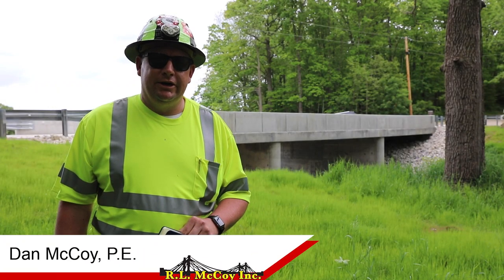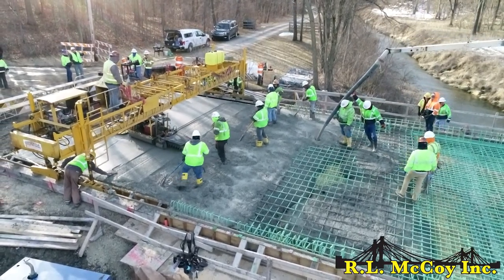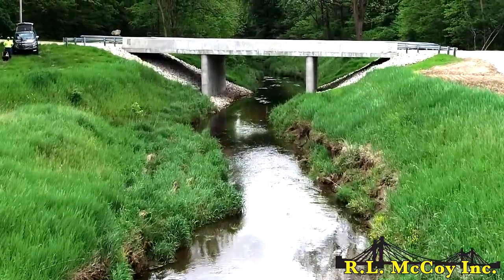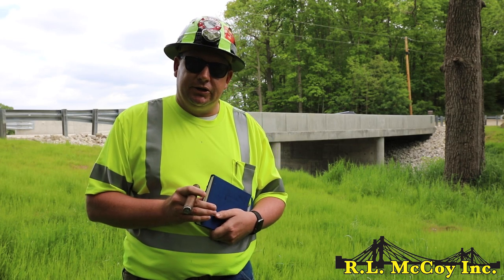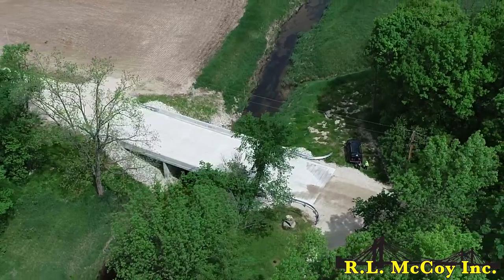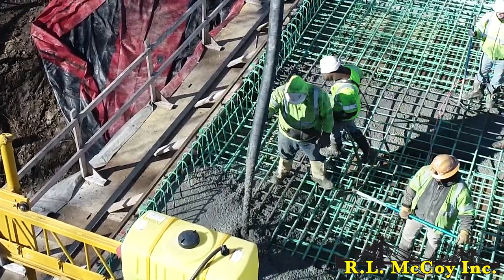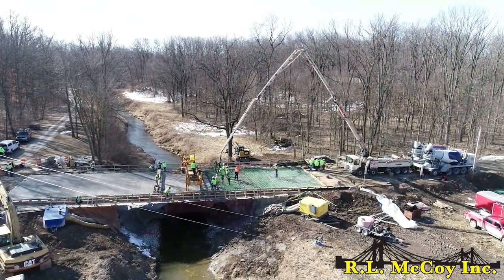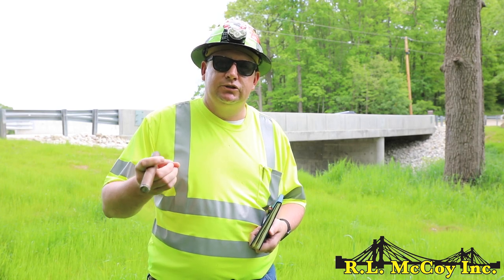R.L. McCoy - World's First Liquid Fly Ash Bridge And SMART Infrastructure Evolution.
Dan McCoy, PE with R.L. McCoy explains the evolution of sustainable infrastructure systems by means of cement reduction by manufactured SCM's and alternate cure methods for large scale construction.